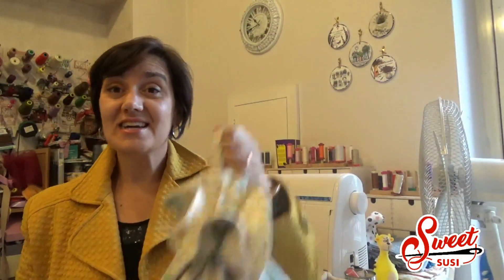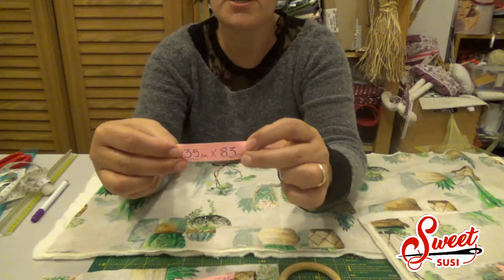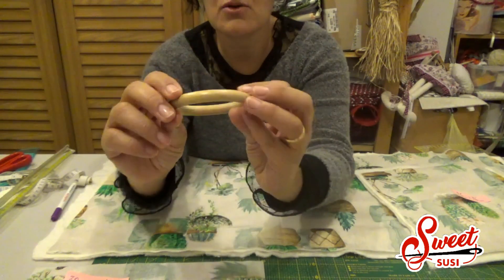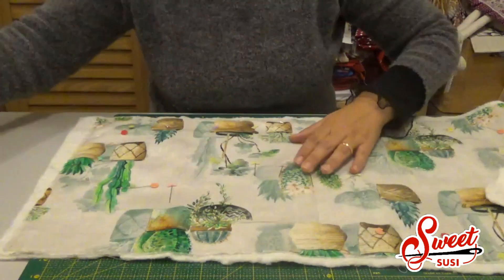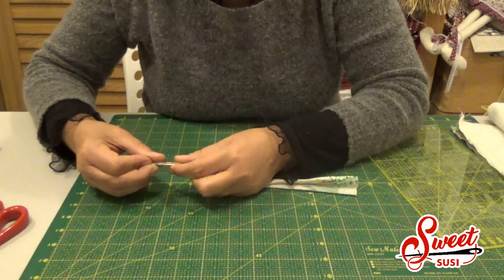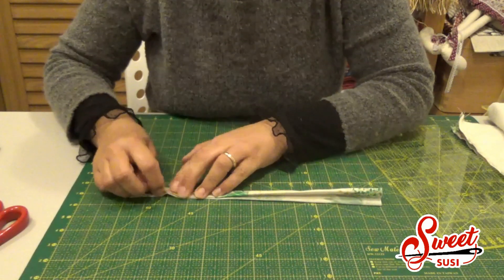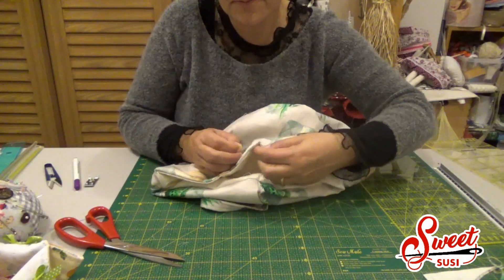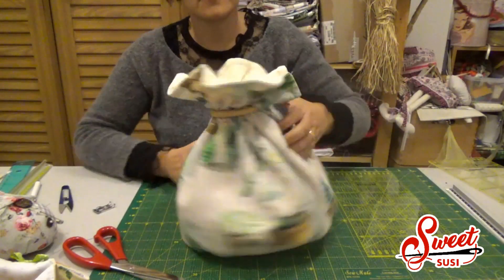🎅🍞🧶Tutorial passo passo per principianti - Sacchetto per il panettone, pane e altri mille usi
Riepilogo dei tutorial di cucito creativo facile del canale Sweet Susi :
sesta parte Filo per cucire Ciao amiche di filo, se questo video lo avete trovato interessante lasciate un commento e un like. Condividete i miei video per avere nuovi contenuti interessanti facili da fare e spiegati in dettaglio. Per moltissimi video trovate anche il cartamodello gratuito da scaricare che vi aiuterà nella realizzazione del progetto.
Susi Consiglia :
Tessuti (Qualità e scelta ) I TESSUTI sono in vendita con lo sconto del 7% sul prezzo esposto ( per le amiche di filo ) usando questo ; sul sito trovate lo sbieco e molto altro 📝 Occorrente per realizzare il sacchetto
 Tessuto esterno (cotone stampato) 35 x 83 cm per i laterali e 26 x 26 cm per la base; fascia 7x30cm;
 Tessuto interno (cotone) 35 x 83 cm per i laterali e 26 x 26 cm per la base;
 Imbottitura piatta: 35 x 83 cm per i laterali e 26 x 26 cm per la base;
 Anello di legno Diametro 7 cm;

LIVELLO di difficoltà: 🌴 Principiante ( è un progetto adatto a tutti, non sono richieste particolari abilità)
🌵Intermedio (è un progetto adatto a chi ha acquisito le abiltà di base del cucito)

📍Imbottitura piatta

✨🌈✨🌈✨🌈✨🌈✨🌈✨🌈✨🌈✨🌈✨🌈✨🌈 prodotti per il cucito